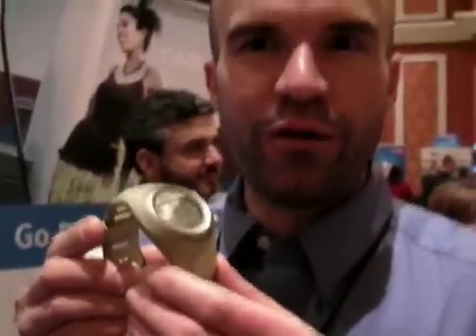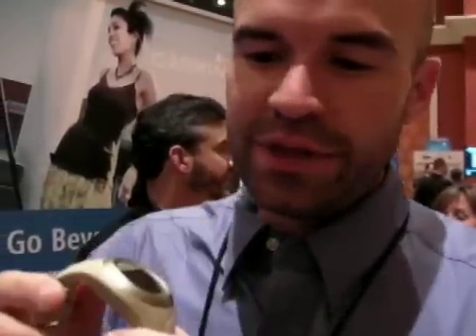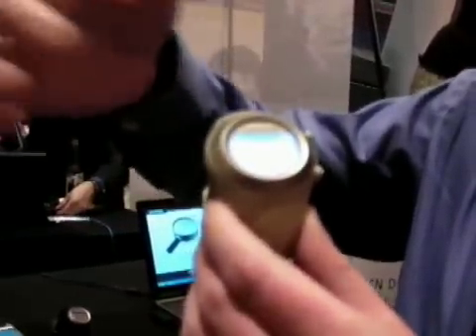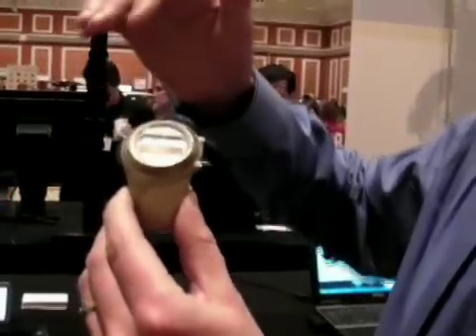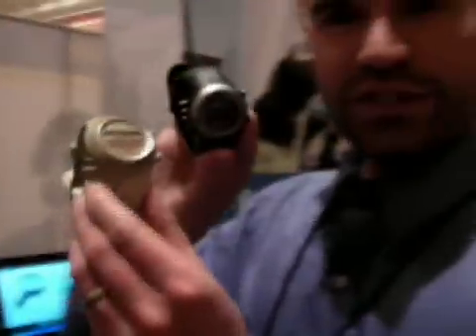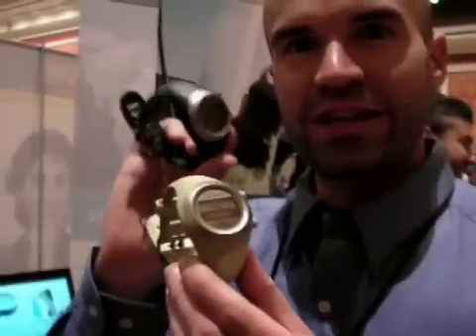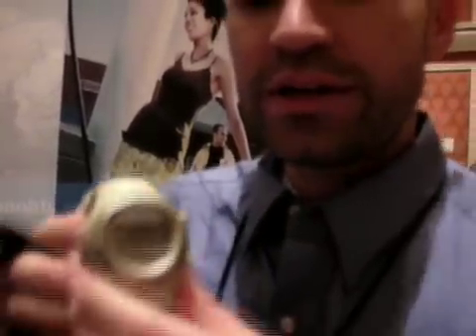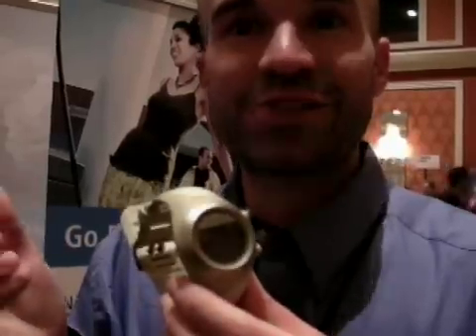2008 CES: Garmin Booth Highlights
Jake from Garmin introduces the Forerunner 405, which is the latest line of fitness watches. The 405 has GPS capabilities, and a touch-sensitive face.